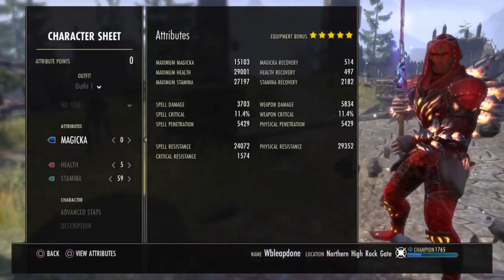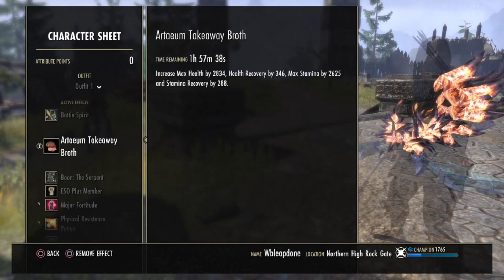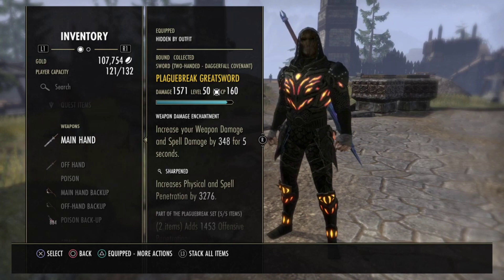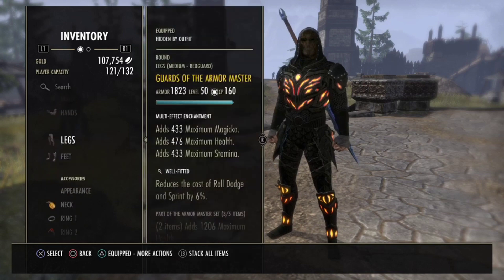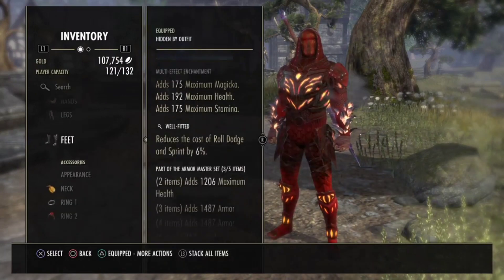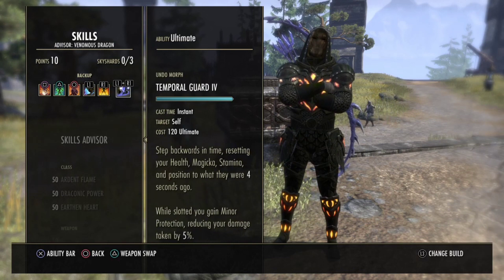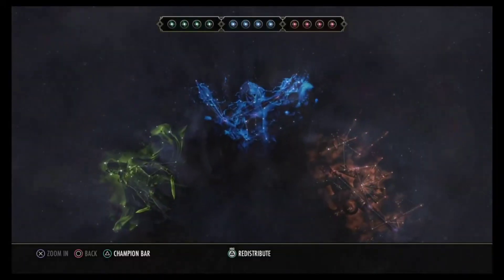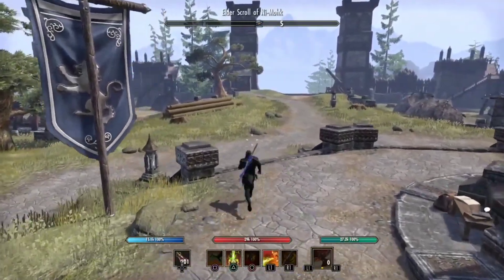ESO Deadlands OP 2H&Bow Stam Dk 1vX PvP Build 🐲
Everytime i Play i'm On Twitch So if You Want To See Some Live Stam Deek K Action